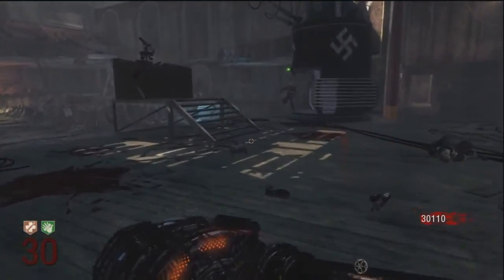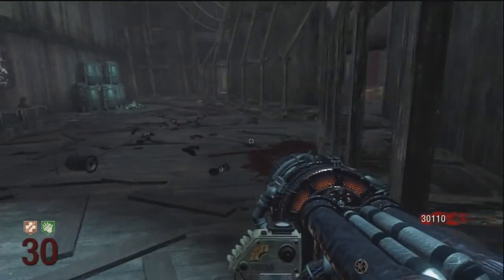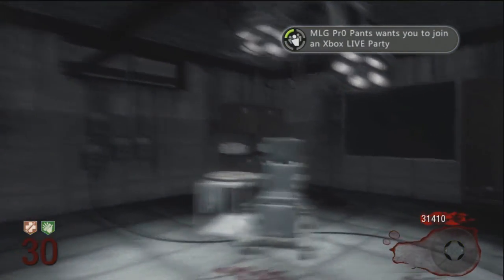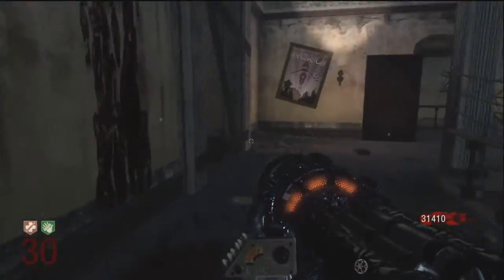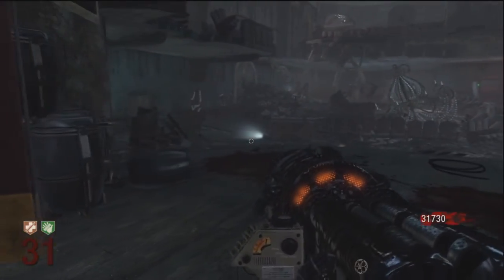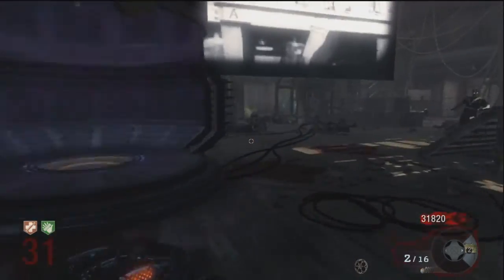Zombies Part 6 Lvls 30-32 Kino Der Toten Solo Stratgey